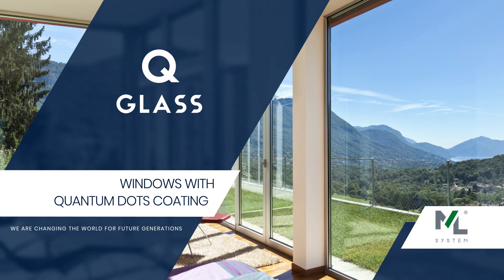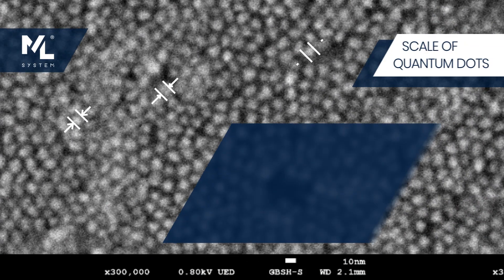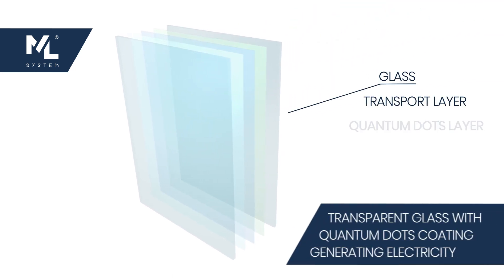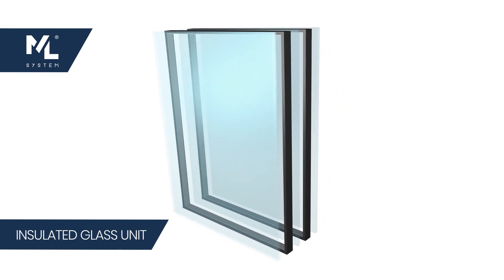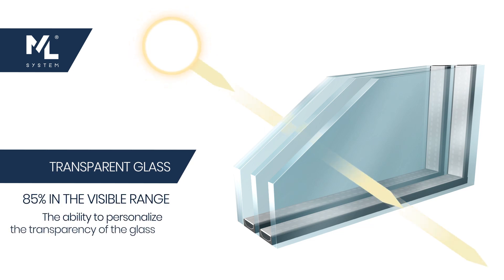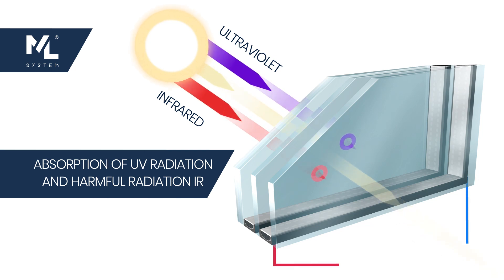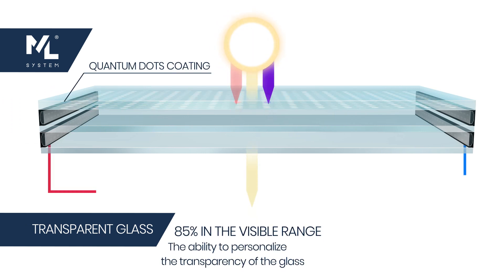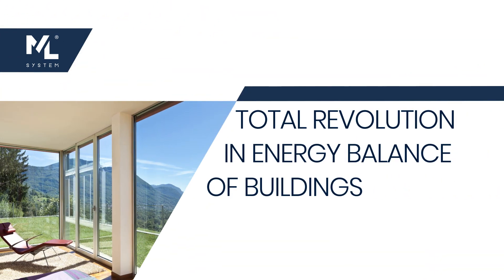ML System Q Glass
Glass with quantum dots. Global revolution in the building construction.